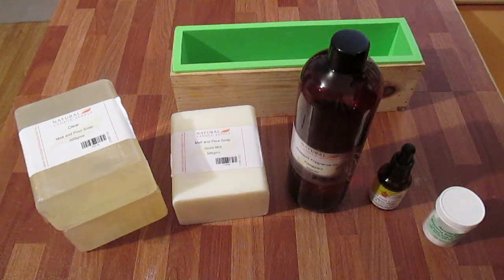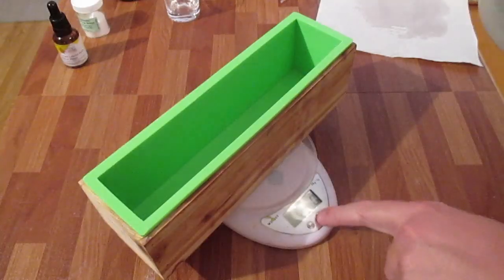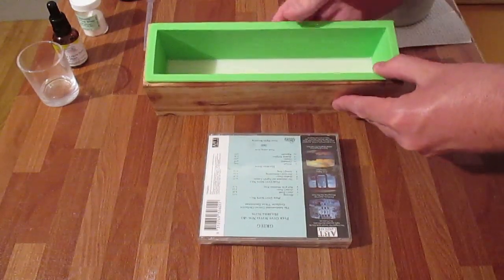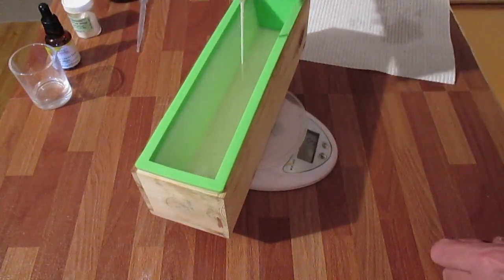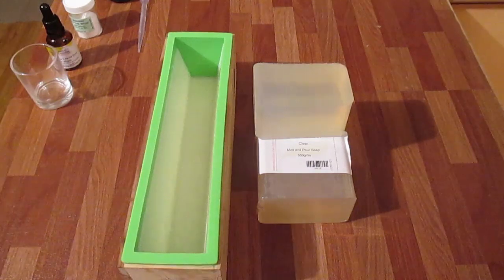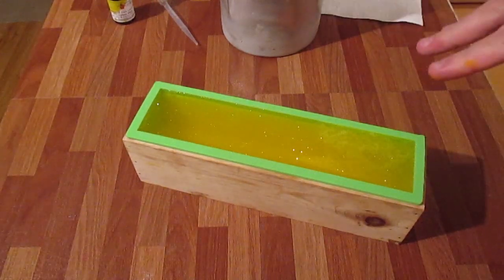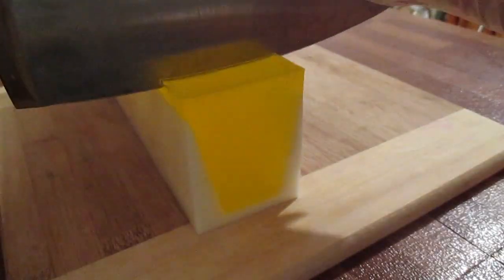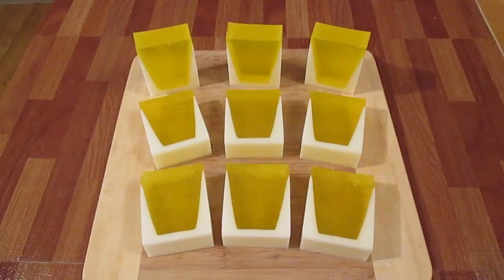Frangipani Melt and Pour Soap Tutorial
Frangipani Melt and Pour Soap

Loaf Mold

Dean
SentinelCandles.com.au